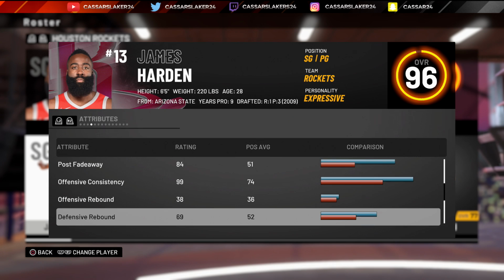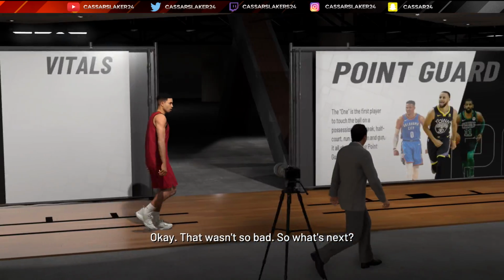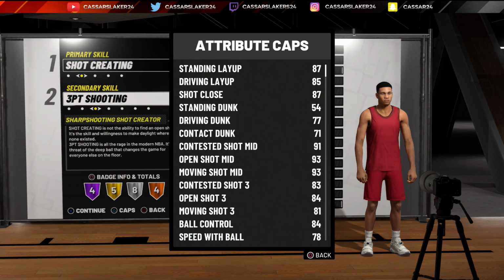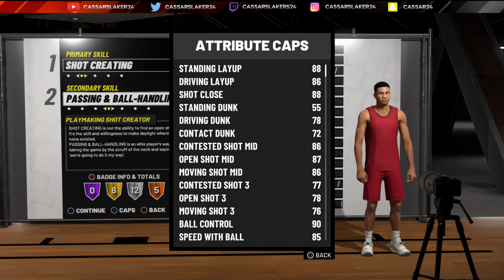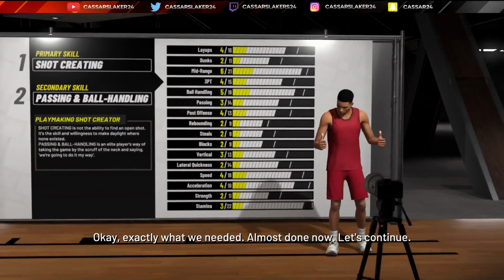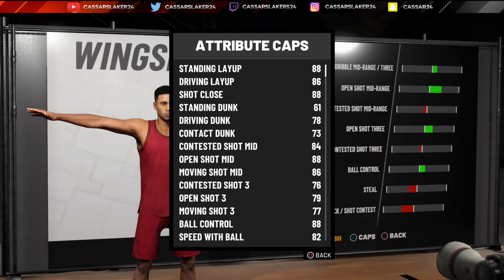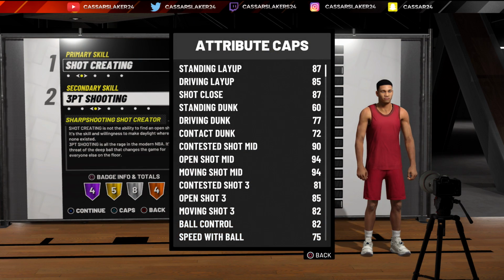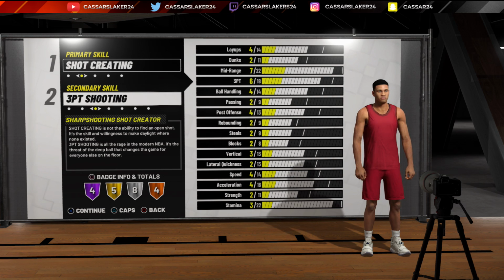NBA 2k19 THE MOST OVERPOWERED GUARD BUILD IN 2K HISTORY! 2x MVP JAMES HARDEN DEMIGOD ARCHETYPE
CAN WE GET 150 LIKES FOR THIS VIDEO? THANK YOU TO EVERYONE FOR 32K SUBS 50K IS ON THE WAY!

some of my links if you want to follow them

GUARANTEED FASTEST WAY TO REP UP IN NBA 2K19 • GAME BREAKING 100K XP A GAME METHOD FOR pg,sg,sf!